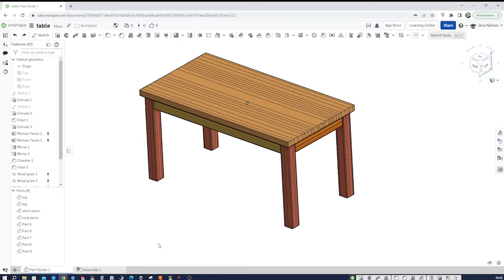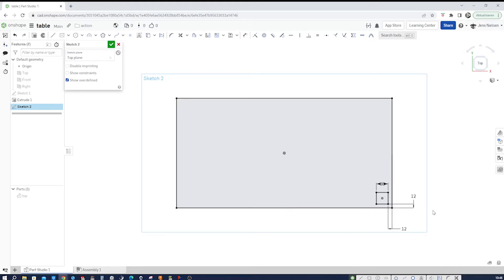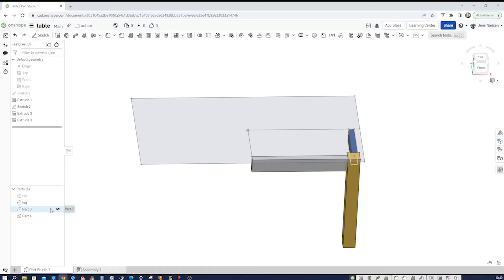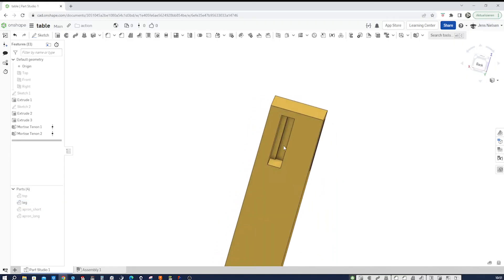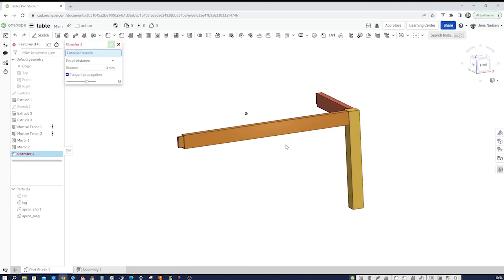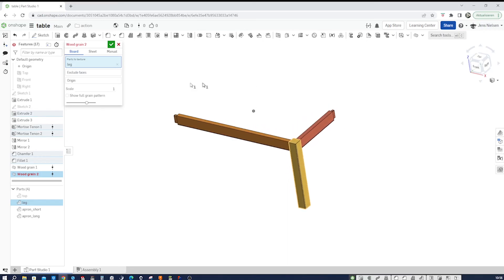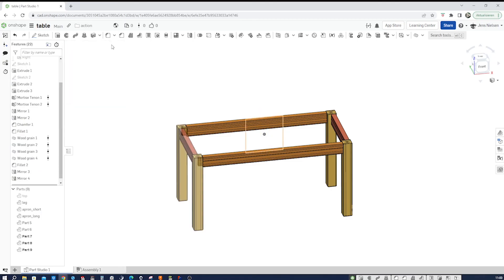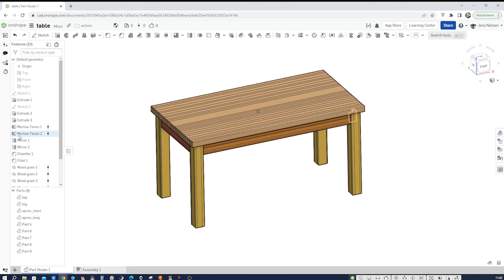How to model a table in Onshape with mortise/tenon- +woodgrain feature script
In this Onshape tutorial we will design a simple table and use two feature scripts. Feature script is the programming language of Onshape and you can add custom features to your standard tools.
We will use the  mortise and tenon tool by simply clicking on one edge. The wood grain is helpful to indicate where our parts are located in relation to the available stock. Finally we will create an exploded view in the assembly.